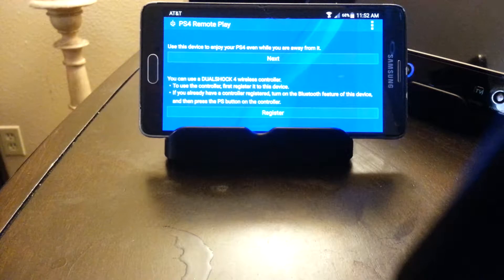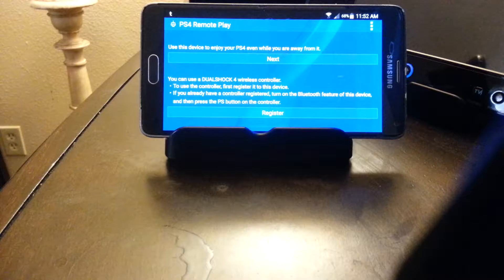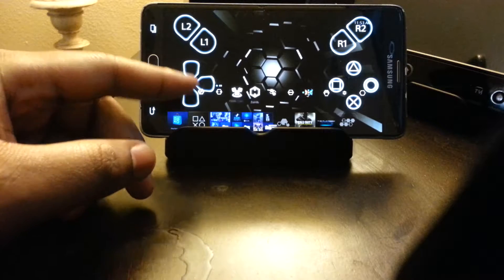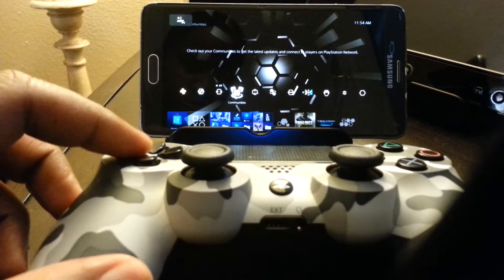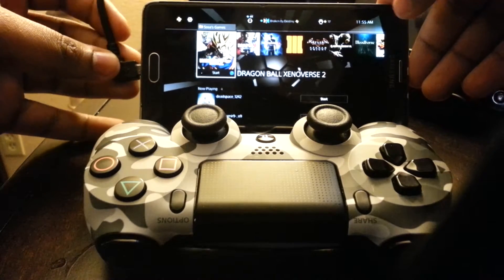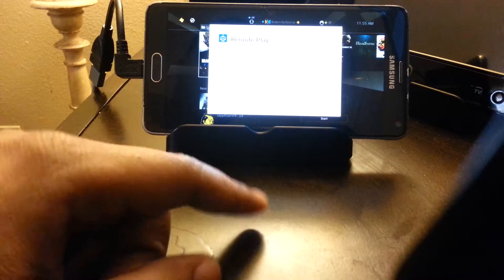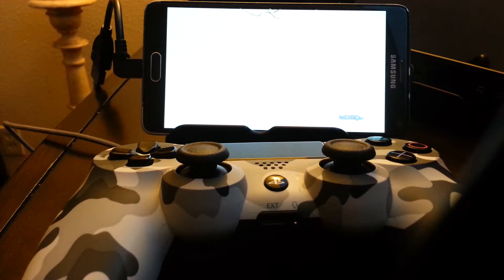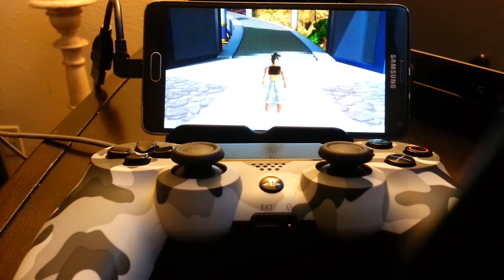PS4 Remote Play in-depth Controller Setup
BrokenByDestiny wants you to see this item at Amazon.com
BesYee 8 inch Length Micro USB to Micro USB Emergency Mutual Charger Cable (Black)

PS4 Phone Gaming Holder, Megadream 180 Degree Android Phone Clip On Mount for Sony Playstation 4 Controller & Samsung Galaxy S7 S6 Edge S5 Note 6 5 Sony Xperia HTC One with OTG Data Cable